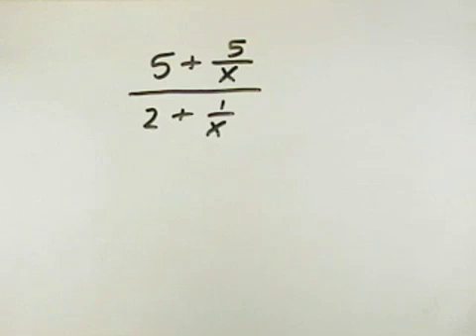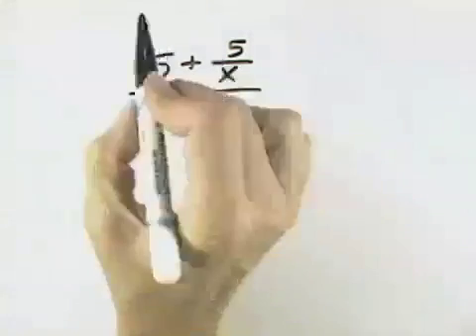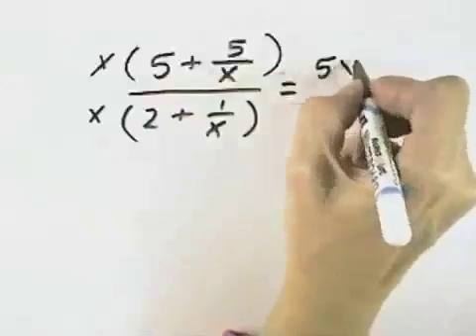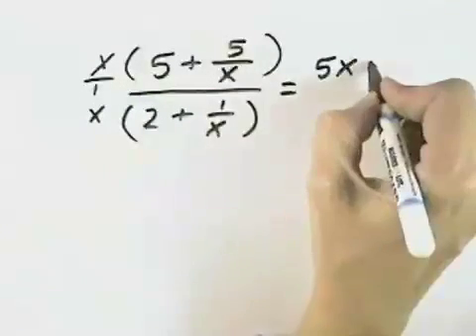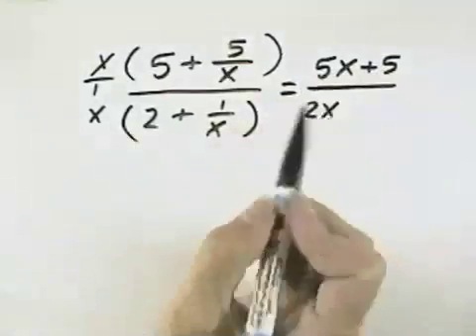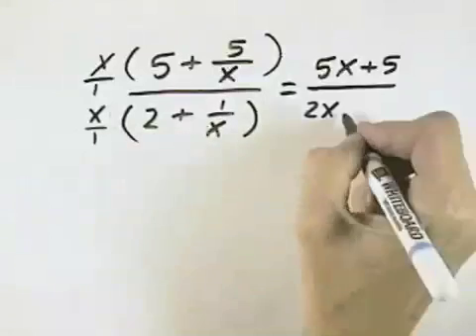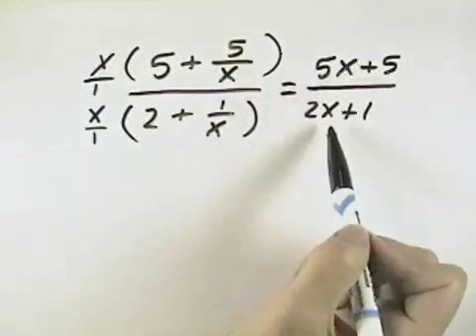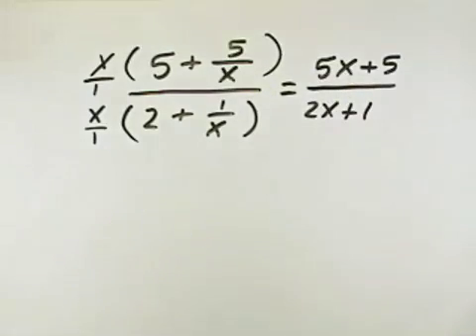Ch 7 Ex 17 Blitzer Introductory and Intermediate Algebra